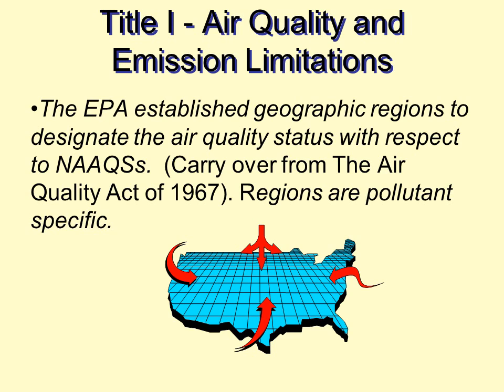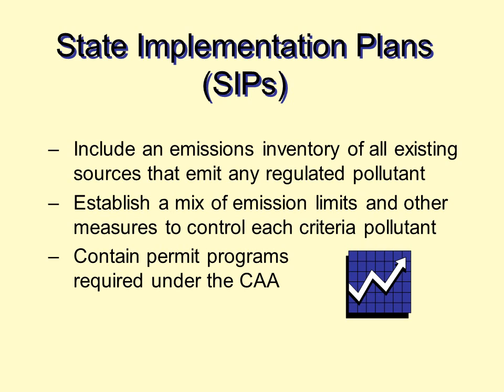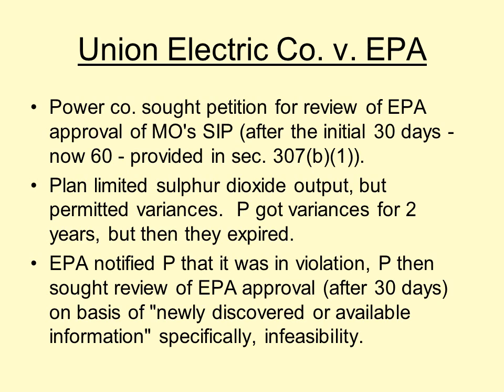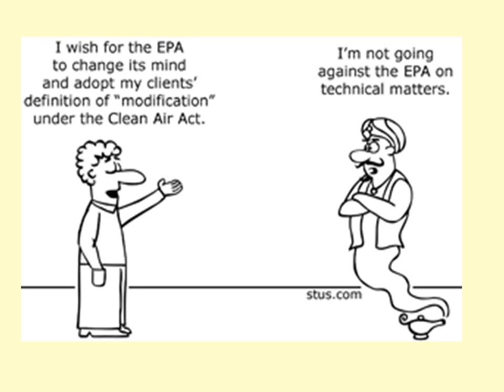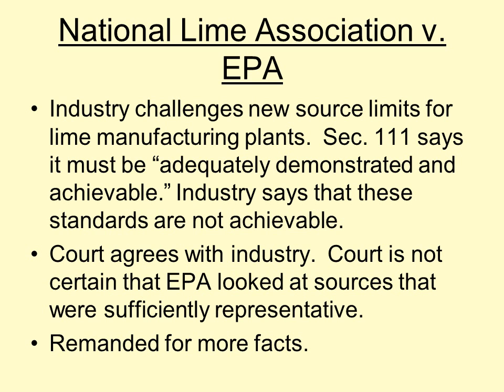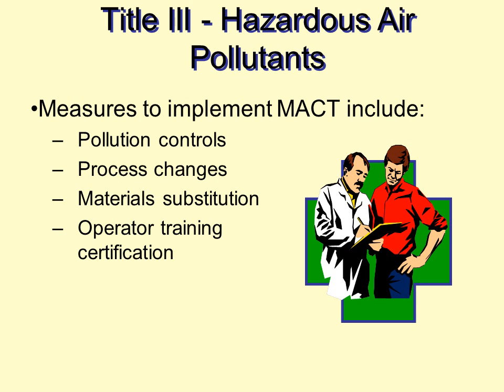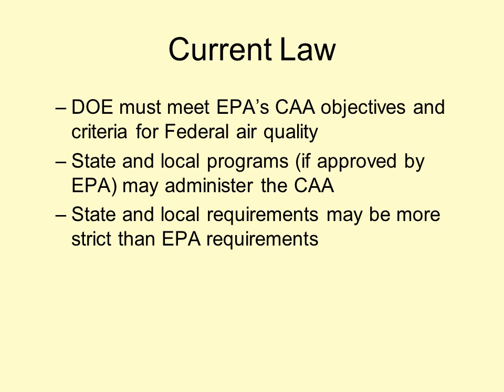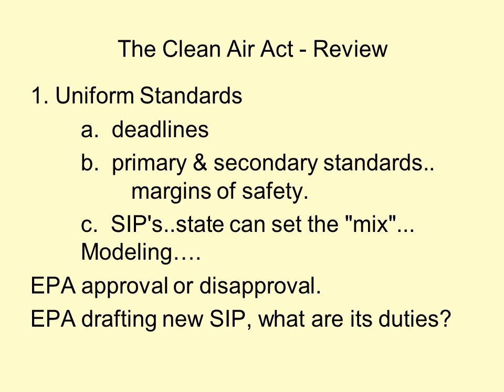LAW 581 - Chapter 3.2 Lecture